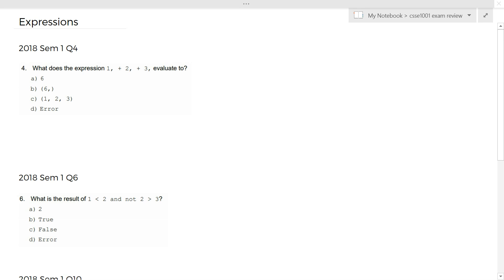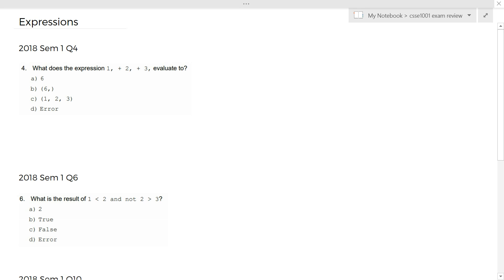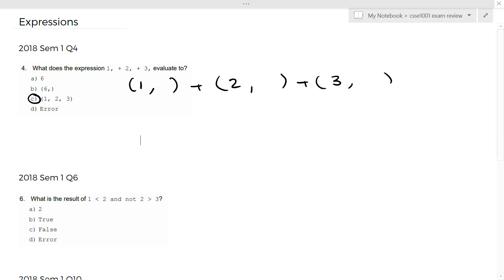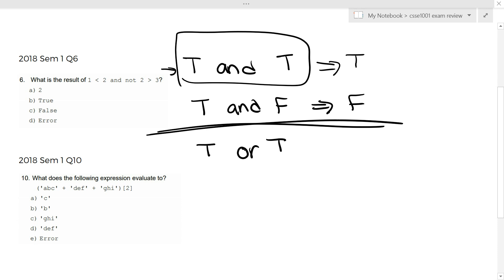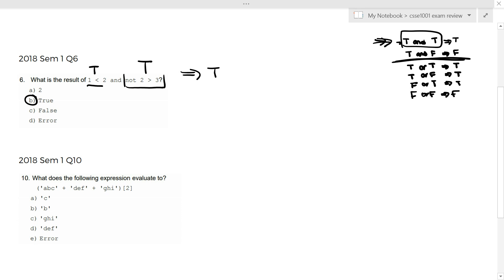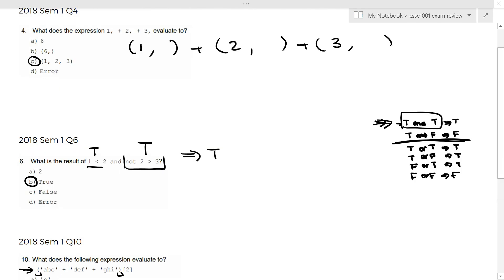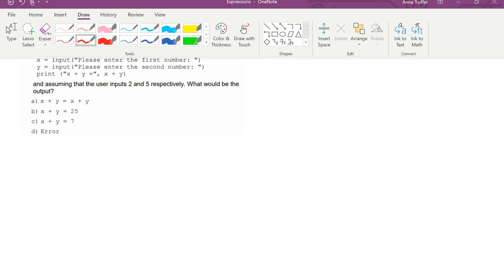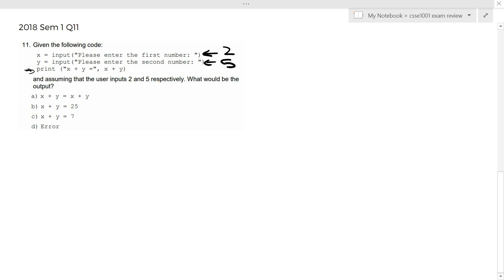Exam Q's: Expressions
Join Anna as she goes through an explanation of past exam questions on expressions.

CSSE1001